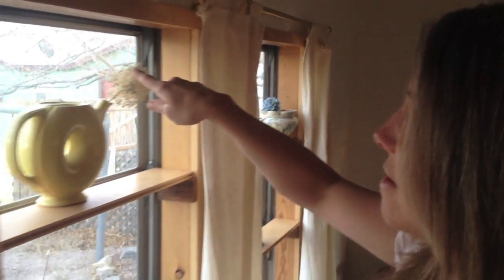Best DIY Home Heating : Cheap, Easy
Wendy Tremayne shows how easy it is to open and close curtains for passive solar heating. Her home heating bill has never exceeded $45 for a 1,100 square foot uninsulated trailer. The night time temperature that this film was made was down to 6F with windchill and day time high was only 36F. No heating was required during the day and the home heating unit only kicked on 3 times for 15 minute runs during the night to maintain a stable 60F indoor temperature.